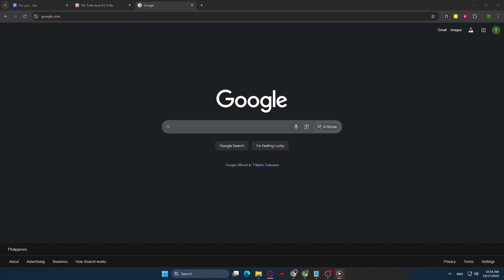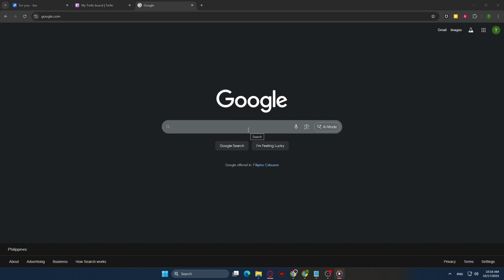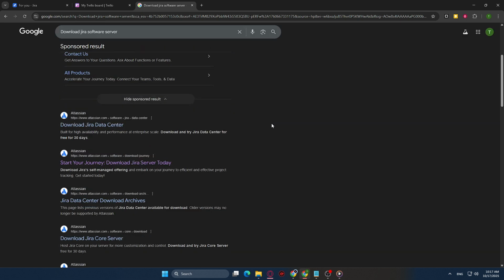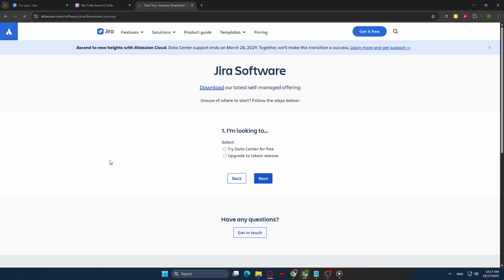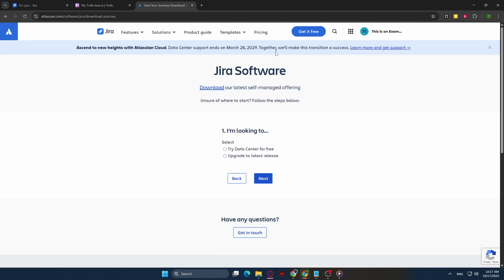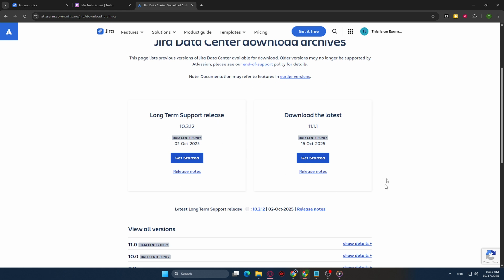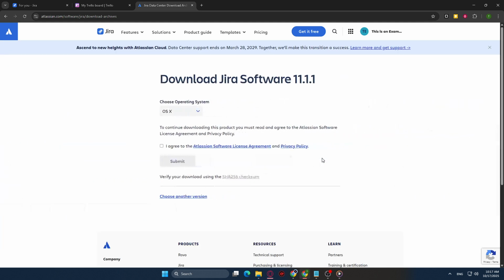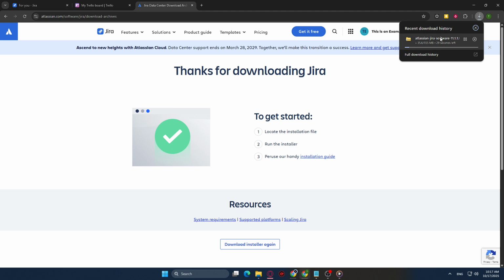How To Download And Install Jira Software Localhost On Windows [2026 Guide]